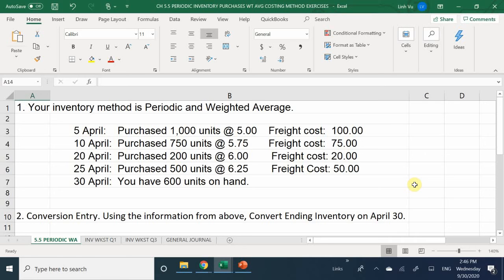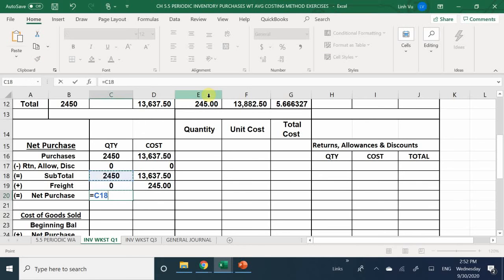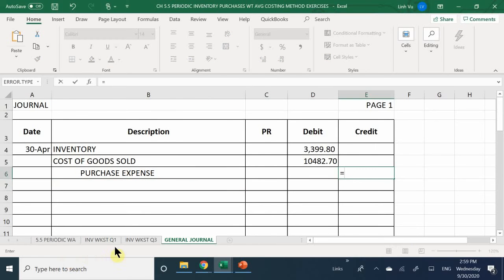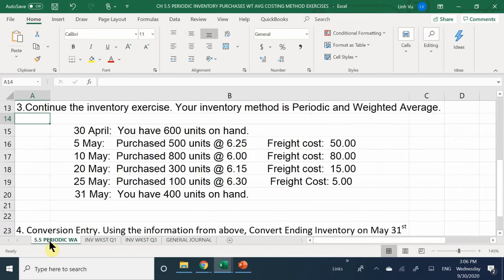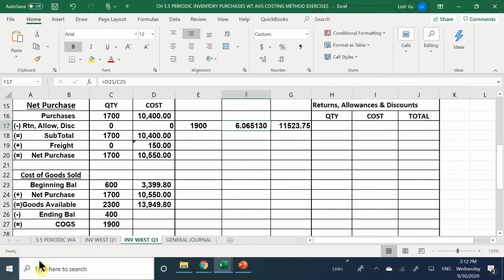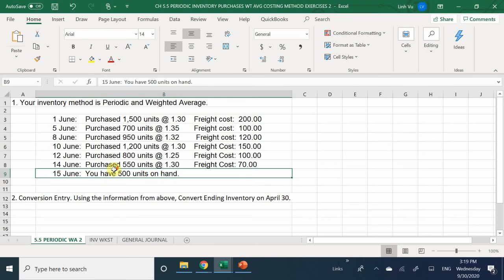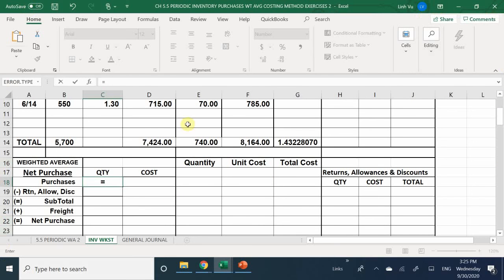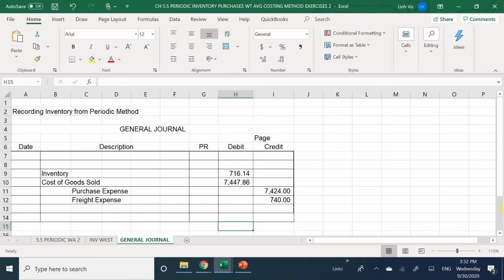PM ACCT CH 5.5 PERIODIC INV WA EXERCISES